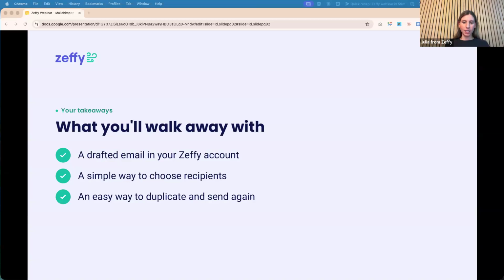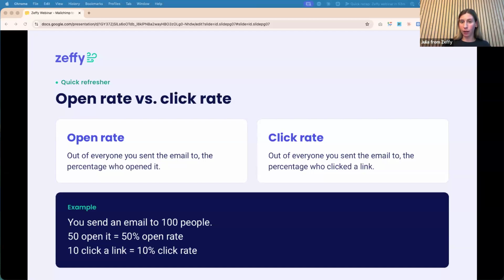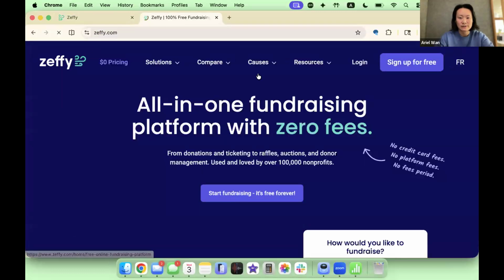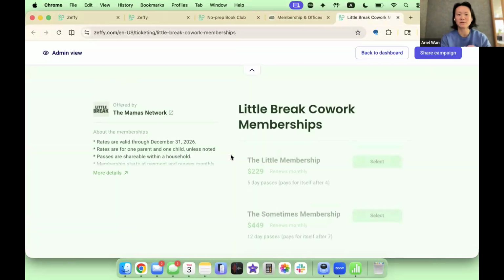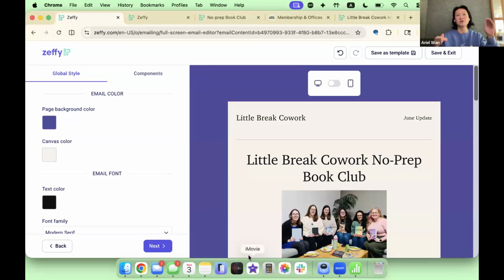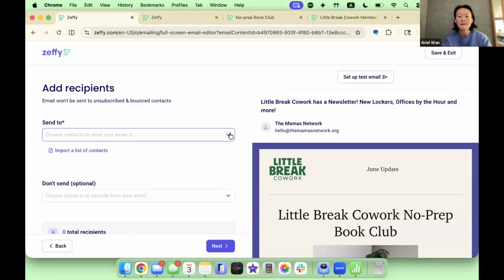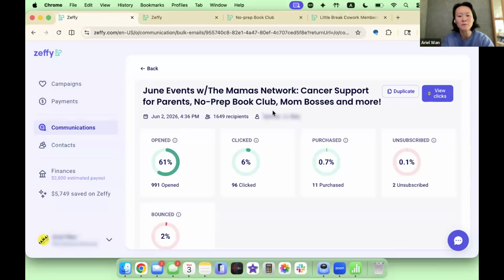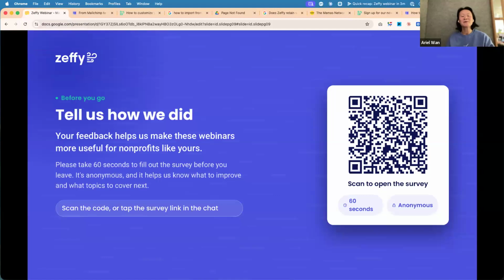From Mailchimp to Zeffy: How to Get Started on Zeffy's Email Tool (Ariel Wan | Zeffy Webinar)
Learn how to send your first nonprofit newsletter with Zeffy's free email tool, in a live walkthrough from a founder who switched from Mailchimp.

Ariel Wan, founder of The Mamas Network, builds a real newsletter in her Zeffy account from start to finish: picking a template, adding images and buttons that link straight to her campaigns, importing contacts, writing a subject line, and reading the click heat map after sending. She runs her nonprofit solo and her newsletters reach a 65% open rate.

You'll walk away knowing how to:
✅ Draft a newsletter from a Zeffy template in about 20 minutes
✅ Import your contacts from Mailchimp, Constant Contact, Gmail, or a spreadsheet
✅ Write subject lines that get opened
✅ Choose recipients with lists, and exclude the ones you don't want

Zeffy's email tool has no subscriber caps and no send limits. Your donor list and your newsletter list live in one place, and it costs nothing, like everything else on Zeffy.

📋 Chapters
0:00 Welcome and what you'll walk away with
1:03 Housekeeping and upcoming Newsletter Series sessions
3:33 Poll: where is everyone starting from?
4:40 Switching from Mailchimp: imports, no subscriber caps, zero cost
6:05 Quick refresher: open rate vs. click rate
11:07 Starting a newsletter from a Zeffy template
13:30 Building your feature section: images, links, buttons
16:19 Linking buttons to Zeffy campaigns
17:57 Adding custom links to your website
18:24 Monthly update sections and clear CTA buttons
22:44 Duplicating sections and reordering your layout
25:02 The founder's corner: getting readers to the bottom
28:00 Footers and finishing your draft
29:11 Q&A: printable newsletters for snail-mail supporters
30:12 Q&A: how often to send your newsletter
33:44 Q&A: adding your logo to the layout
35:52 Writing subject lines that get opens
40:12 Importing contacts from Mailchimp, Gmail, or a spreadsheet
43:19 Choosing recipients and managing contact lists
46:57 Reading your stats: open rate and the click heat map
54:56 Collecting emails from your website
56:31 Final Q&A: deliverability, calendars, image editing

Zeffy is the only 100% free fundraising platform, trusted by 100,000+ nonprofits across Canada, the UK, and the US. No platform fees, no subscription costs, ever. Every dollar raised goes directly to your cause.